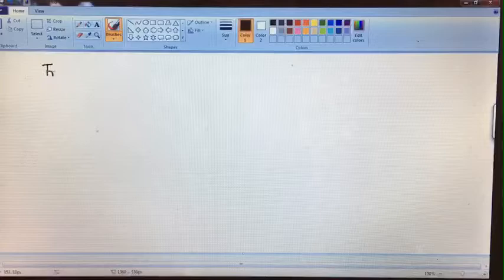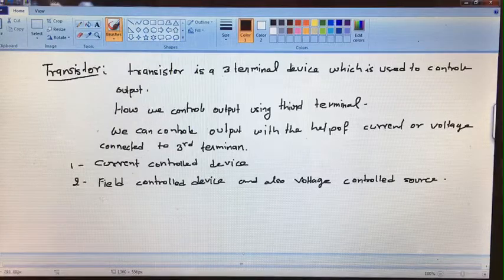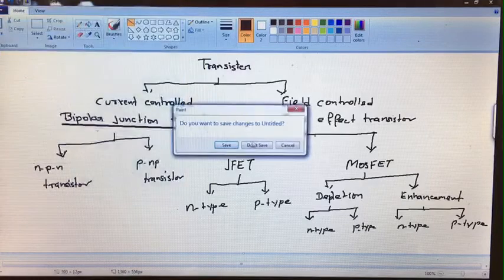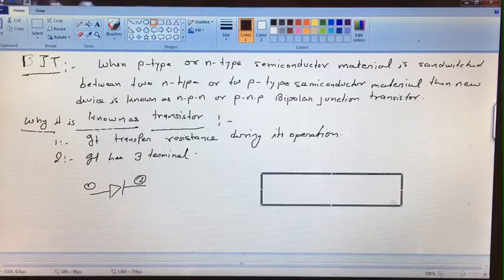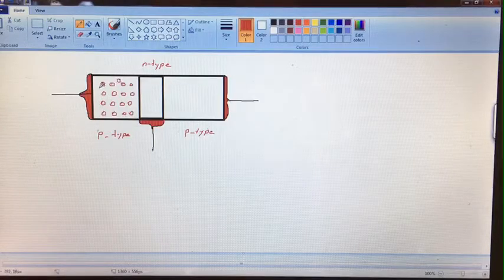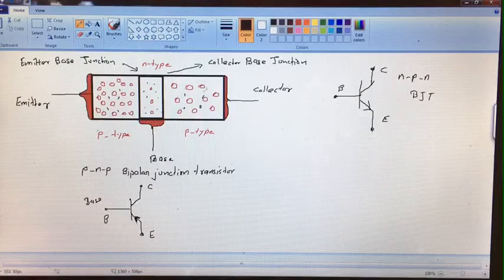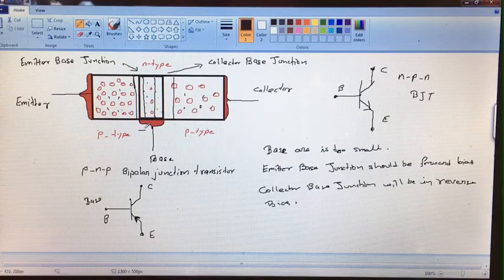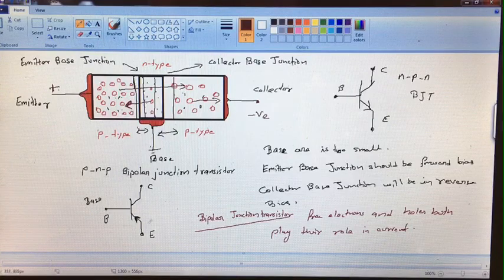1 /Transistor and Basics of Bipolar Junction Transistor . By Piyush Singh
This Video will help students of 12th class and graduation students.